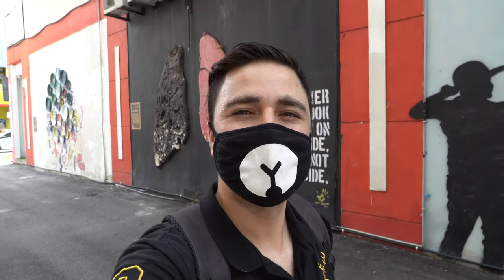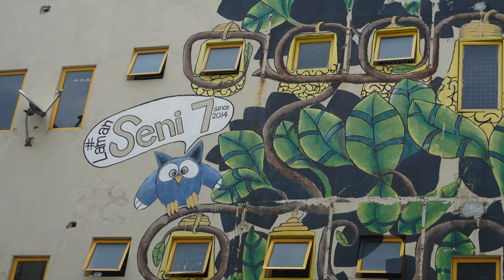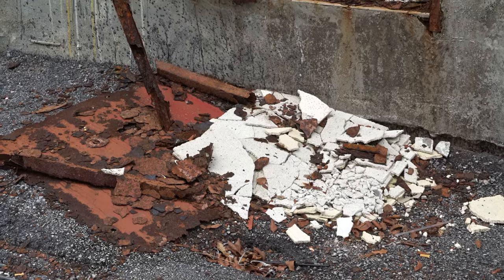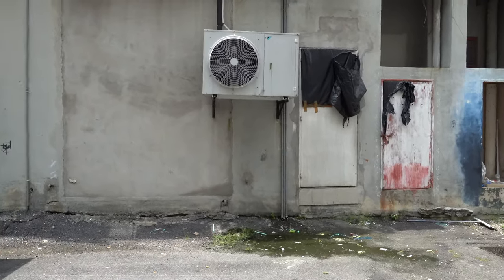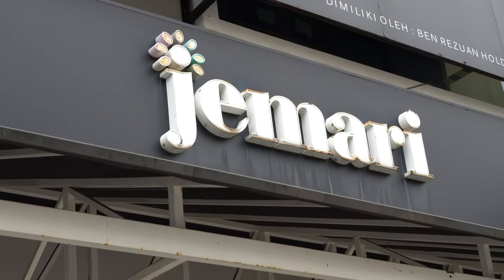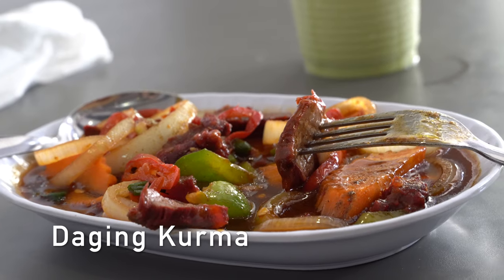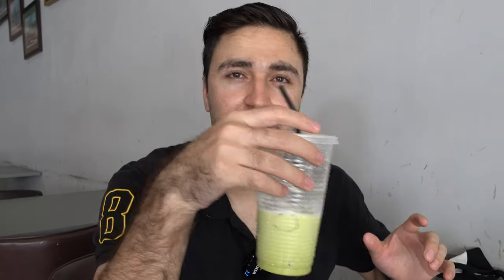One Of Best Street Art in Malaysia, LAMAN SENI 7 ( ART YARD 7 ) Shah-Alam, Selangor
Following in the footsteps of art districts around the world, such as Beijing’s ‘798 Art Zone’, Shah Alam’s very own Laman Seni 7 is an initiative undertaken by the city council (MBSA) to transform the back alleys of commercial and industrial areas into safe, clean and visually-pleasing spaces with murals and street art.

The featured installations were chosen after several competitions were held to determine the best art under 4 categories: 3D Painting, 3D Installation, Street Furniture and On-site Painting.

The 10 best entries from each category were chosen to progress to the final rounds before being evaluated and given the green light to proceed.

The murals and street art are mainly based on themes and concepts involving ‘Shah Alam Community’, ‘Tourist Attractions’ and ‘Green Concept’.

Laman Seni 7 is situated next to (±1.5km) and often visited together with i-City Shah Alam.

Thanks for the watching the video, hope you enjoyed it :)